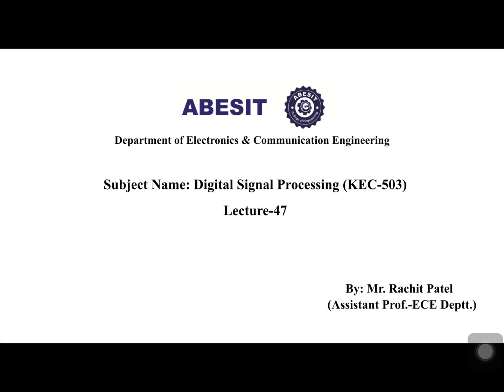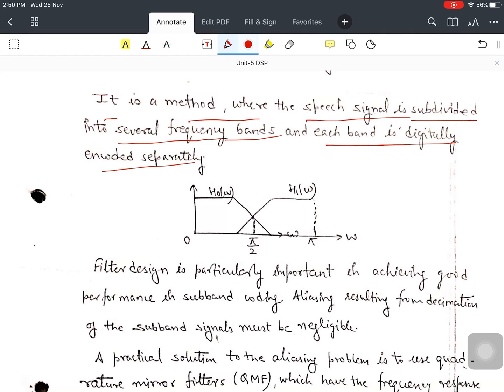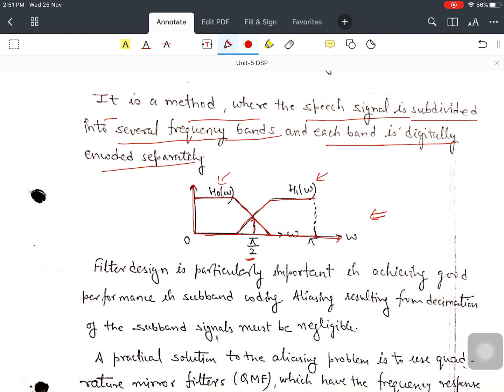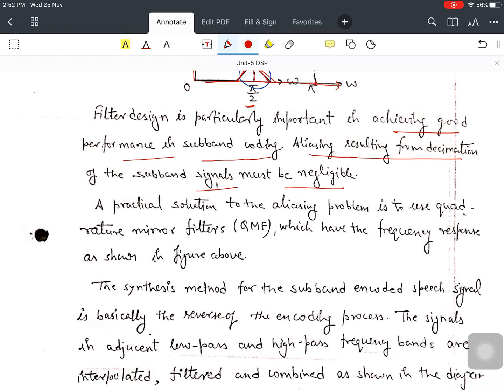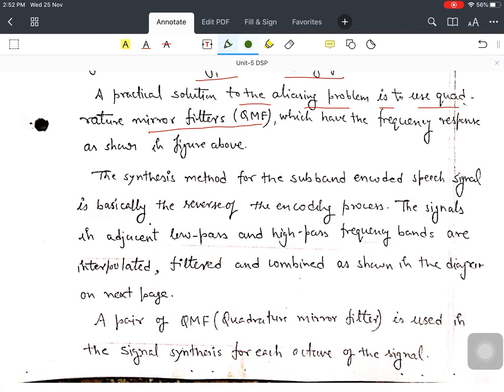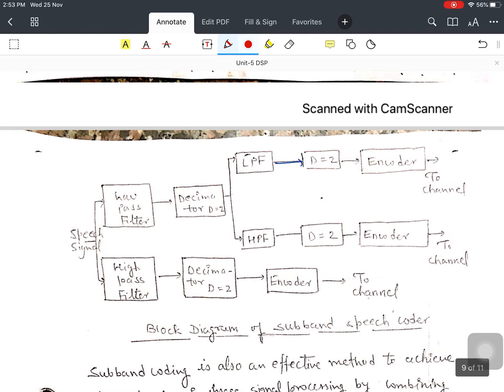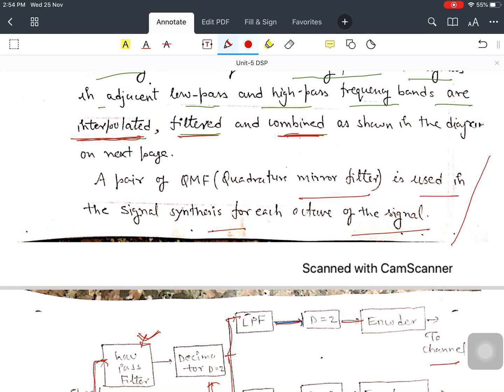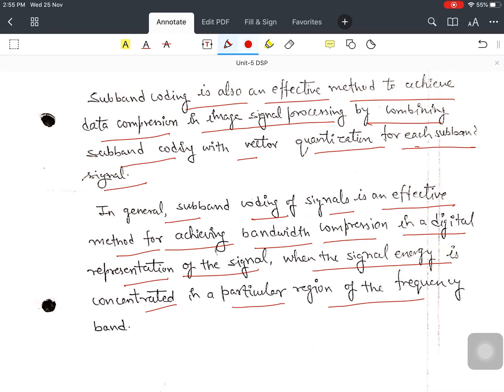Lecture 47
Sub-band Coding for Speech Signal